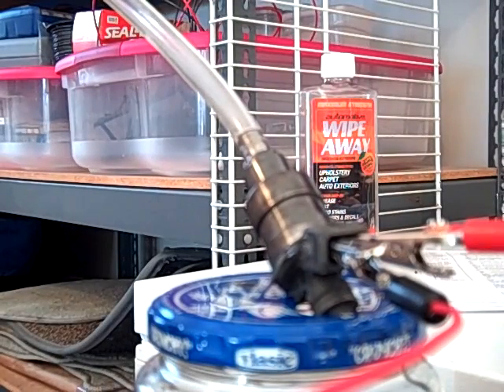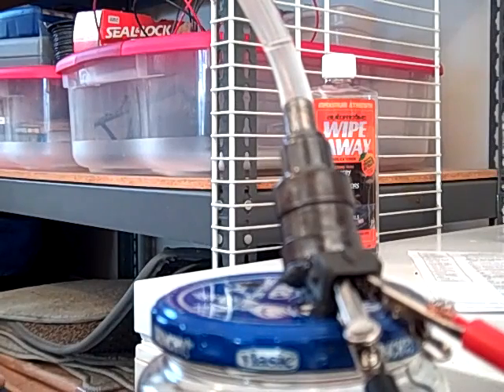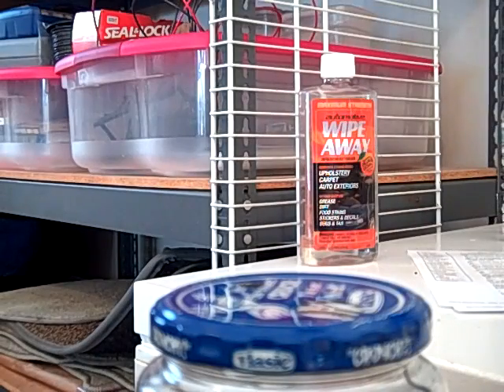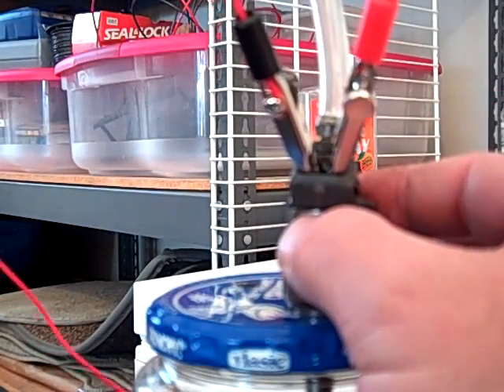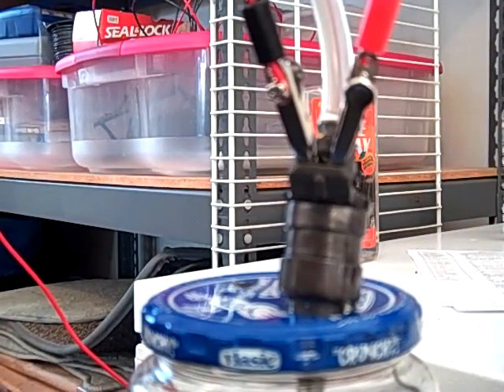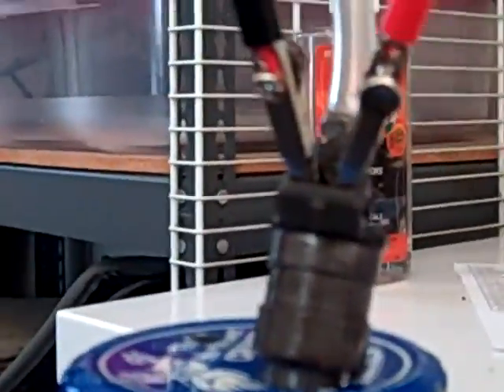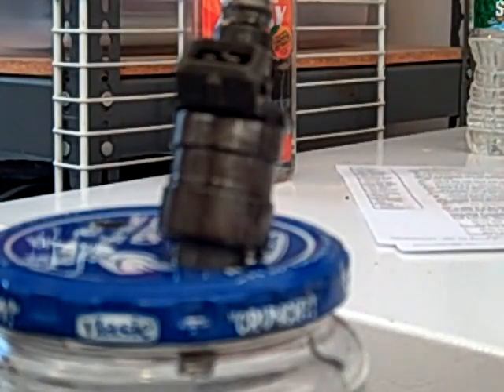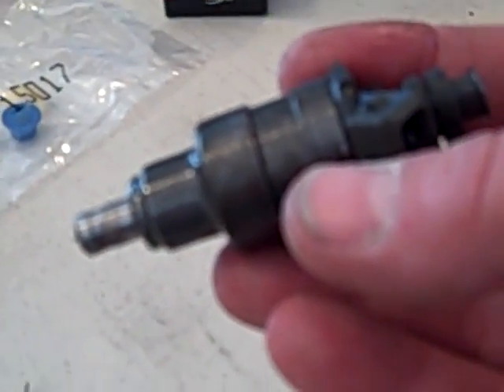Rebuilding a Bosch Fuel Injector from an 83 Porsche 944 #6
This is the sixth video in a series of seven short videos detailing the complete rebuild of a Bosch fuel injector from a 1983 Porsche 944.